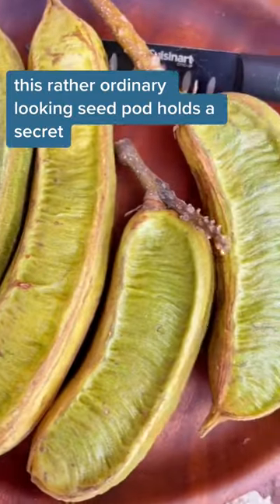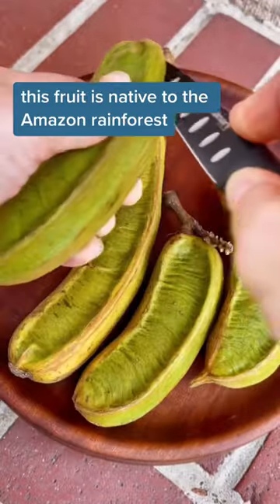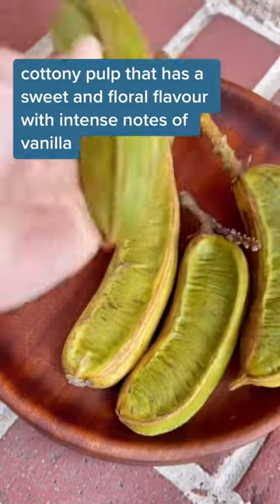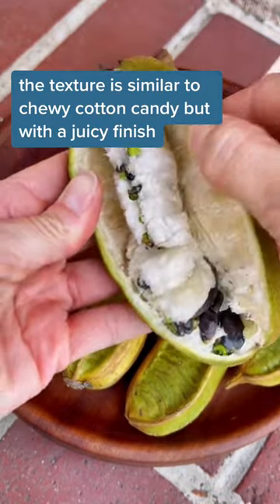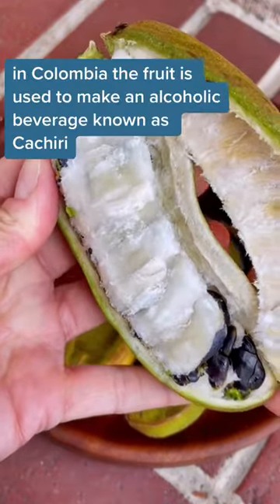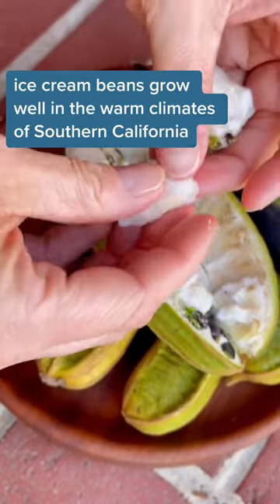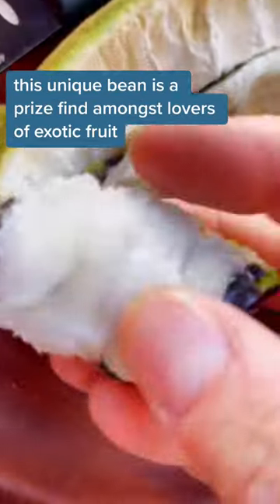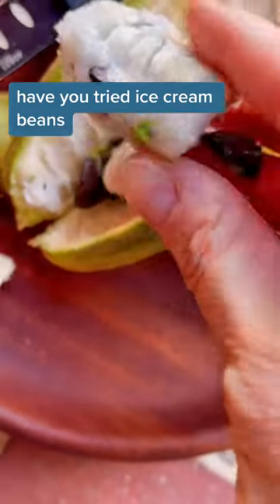Ice Cream Beans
Ice Cream beans have an enticing cotton candy-like texture with a sweet, syrupy flavor.